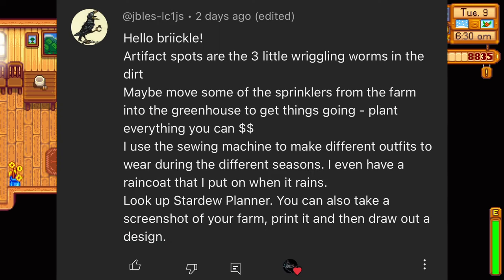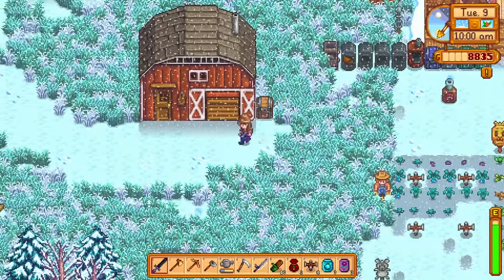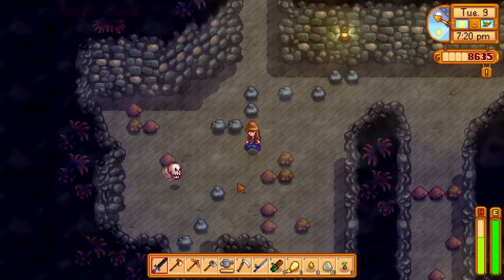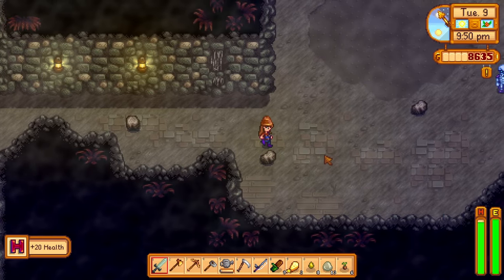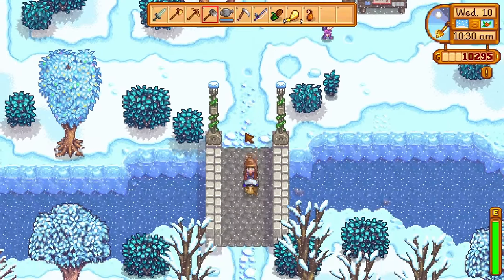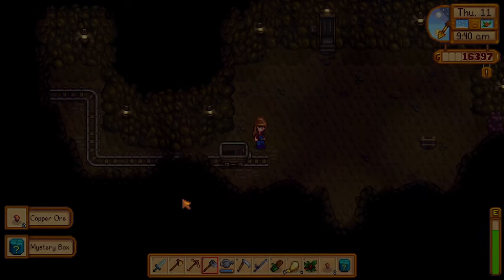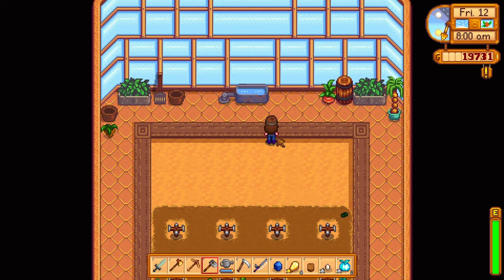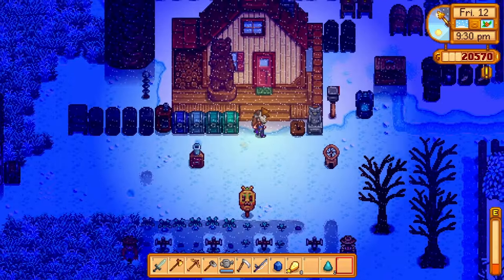OUR FIRST BABY IN STARDEW VALLEY Ep 24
OUR FIRST BABY IN STARDEW VALLEY

*EXPAND*

There were some unexpected things that went down in todays episode. I am super excited to see the new baby goat and to try tackling the quarry cave!

●Music